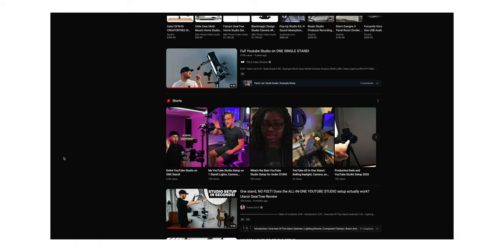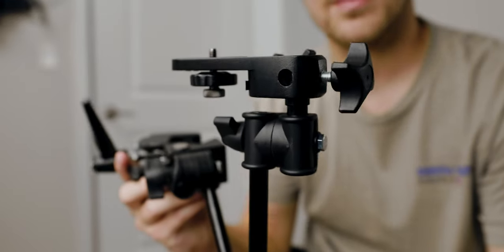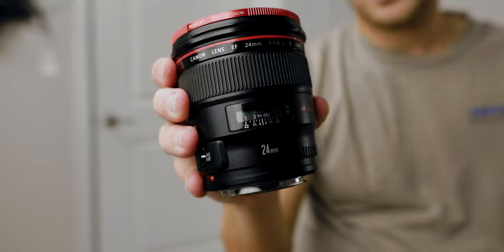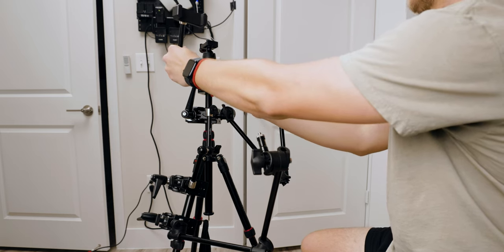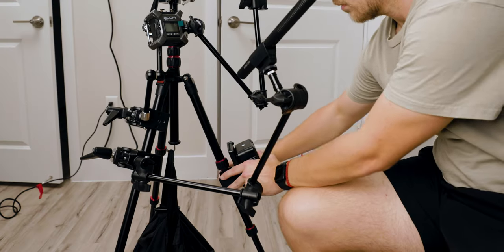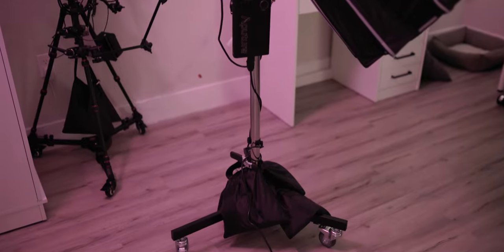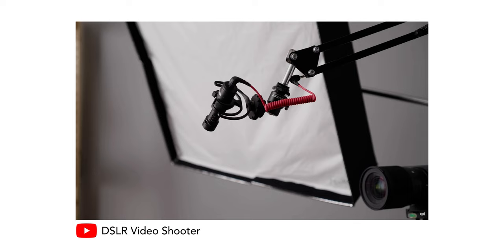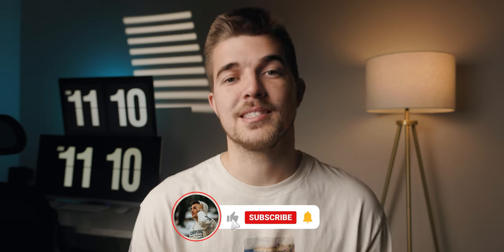Building a YouTube studio on a tripod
Today I am going into detail on my new Youtube studio setup that is built from one tripod. I really enjoyed making this setup and it has really inspired me to make more content this year so I hope you enjoy!

Neewer Base
Travel Tripod
Impact Super Clamp
Impact Arm
Impact Camera Mount
Smallrig Arm/Clamp
Canon EOS R6
Canon 24mm 1.4
Sennheiser MKE 600
Zoom F3
Atomos Ninja V

Canon EOS R6
Canon 24mm f1.4 L II
Canon 85mm f1.4 IS
Canon 16-35mm f2.8 III
Rode Videmic Pro +
LowePro Pro Tactic
Canon EF-RF Drop In Filter
Prograde UHS II V90 Cards

CHAPTERS
00:00 Intro
00:49 Equipment
02:19 Building the Rig
04:10 Why my Light is Separate
05:13 Cost
06:30 Conclusion